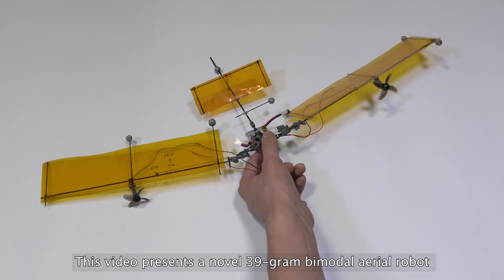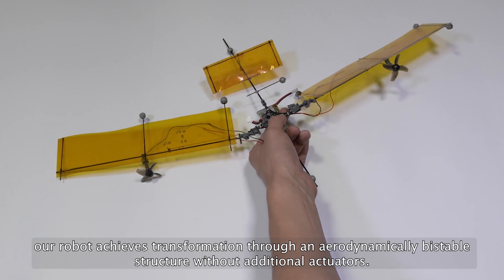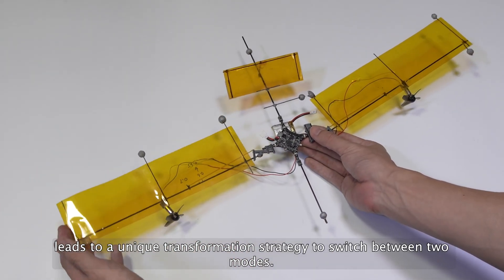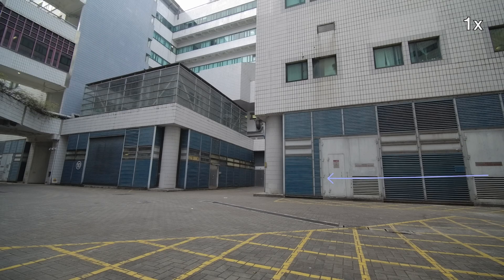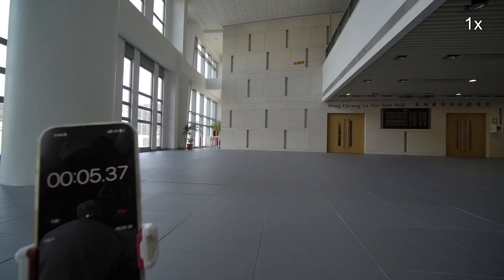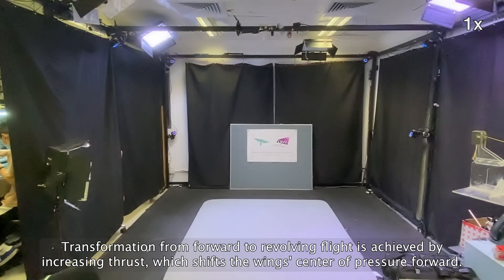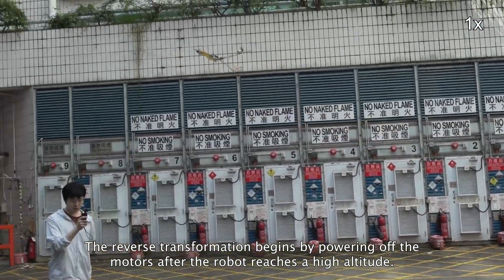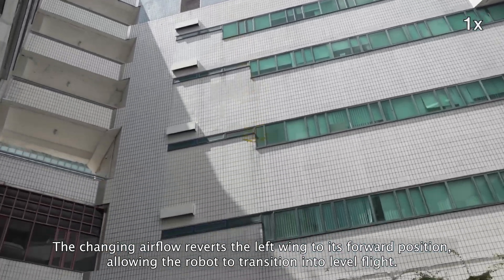Aerial Robot Transforming between Hovering and Forward Flight via Aerodynamic Bistable Structure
With the ubiquitous deployment of drones in various fields, aircraft capable of both hovering and forward flight have garnered increasing attention due to their versatility and long-range cruising capability. Currently, these multimodal aerial vehicles are generally achieved by introducing additional actuators, which inevitably results in redundant mass, complex structures, and reduced flight efficiency. In this work, we propose a 39-g bimodal aerial robot equipped with only two propellers as actuators. The robot can cruise like a fixed-wing aircraft or hover in place through self revolving. The transition between its flight modes is achieved through the introduction of several passive morphing mechanisms and aerodynamically bistable structure. With only two rotors, the robot leverages aerodynamic loads on the wings to maintain its flight configuration. Strategic adjustment of propeller thrust enables seamless transition between forward flight and hovering modes. Extensive indoor and outdoor experiments demonstrate the robot's stable operation in both flight modes, with power loading of 10.24 g/W in forward flight and 7.11 g/W in hovering mode. The robot successfully performs mode transitions in a predictable and repeatable manner. This approach enables a structurally proficient solution for multimodal flight without the need for additional actuators.

R. Jia, S. Bai, S. Li, F. Wang, H. Wang, and P. Chirarattananon
2025 IEEE/ASME Transactions on Mechatronics